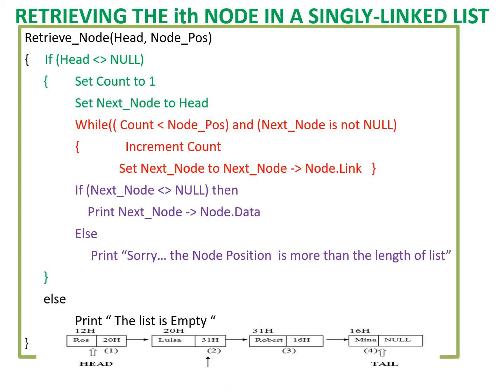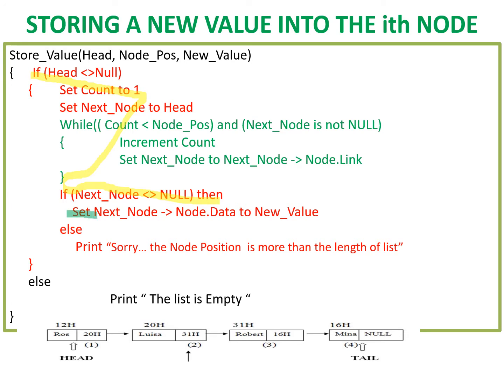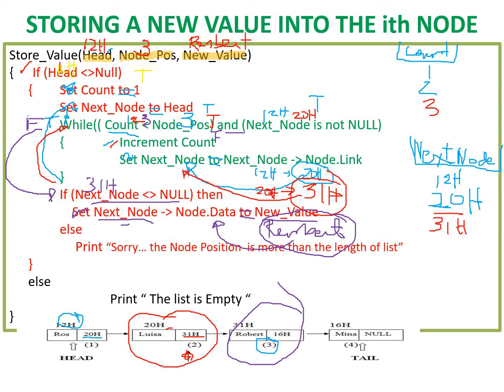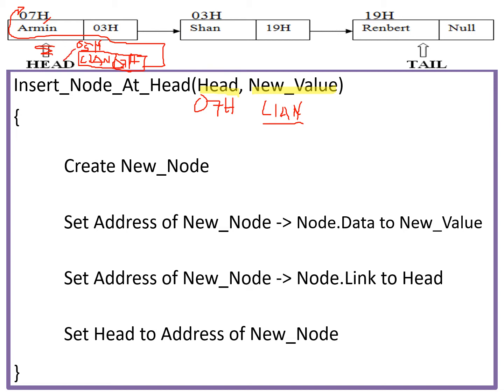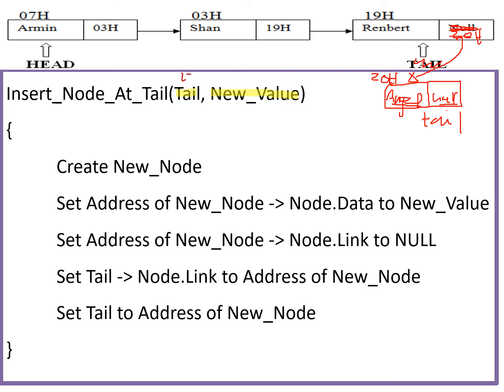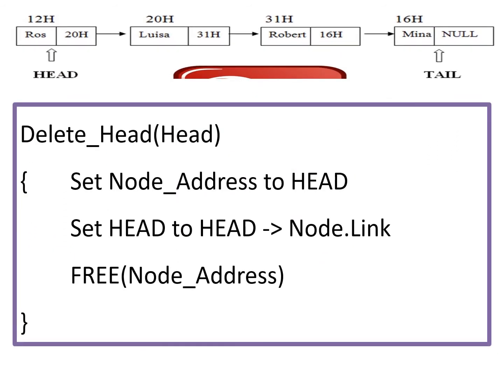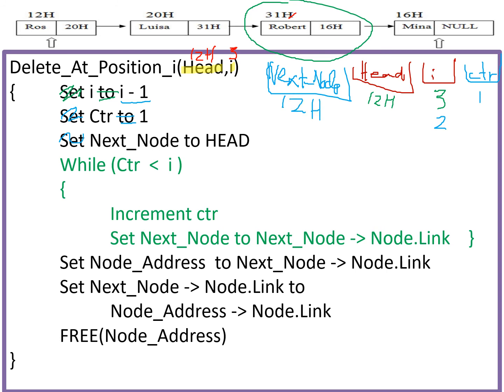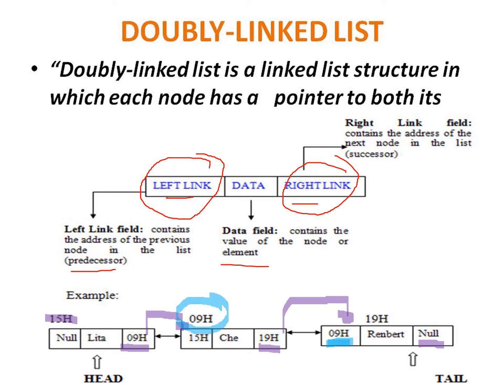Linked List Continuation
This chapter introduces another type of data structure called linked list.  This linked list can be classified in two types: singly-linked list and doubly-linked list.

Operations involved in Chapter 2 are the same operations that could be applied to linked list.